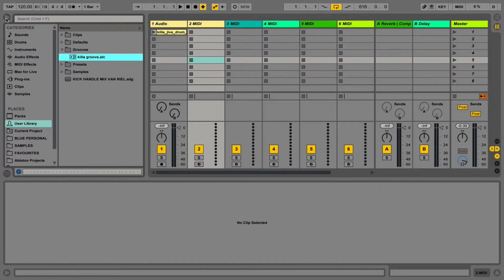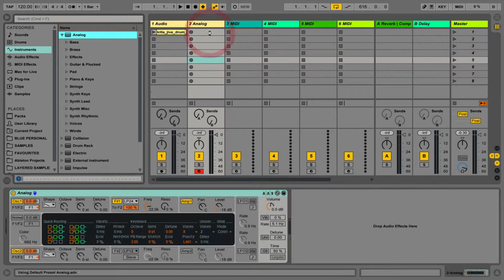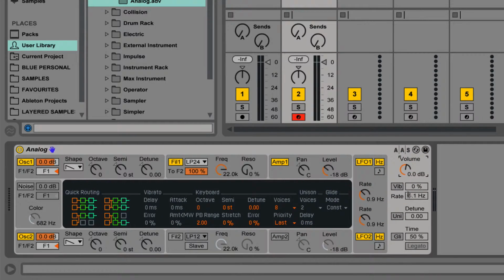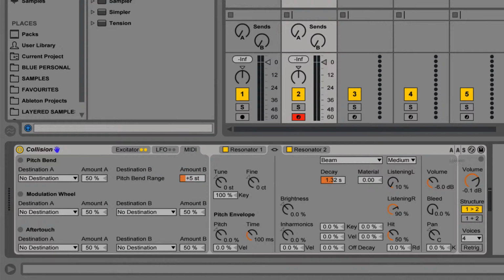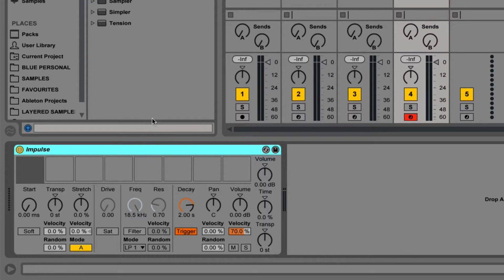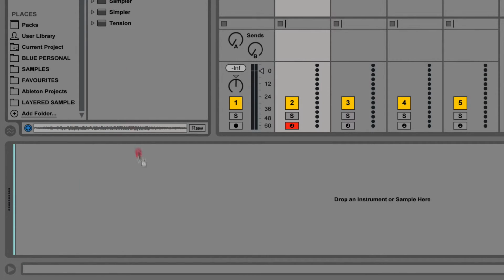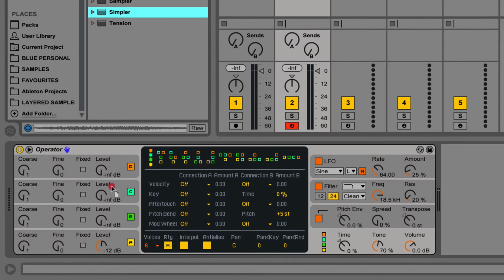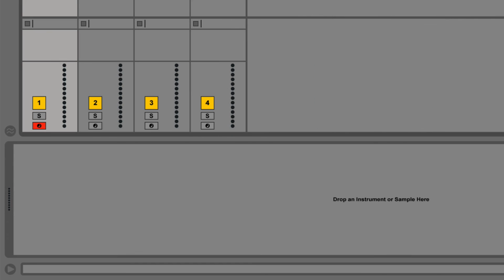29 INSTRUMENTS - ABLETON LIVE EXPLAINED